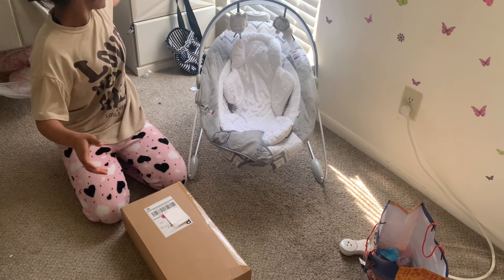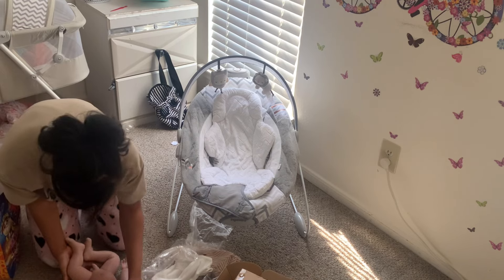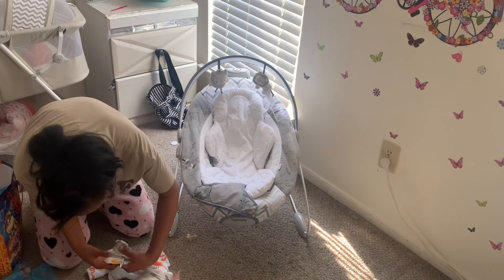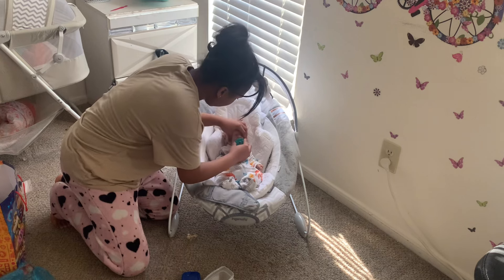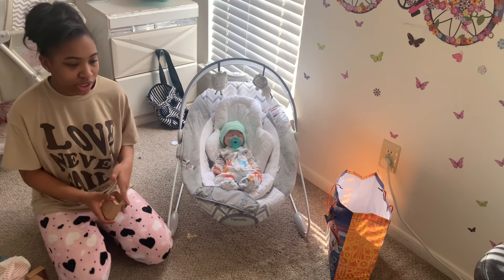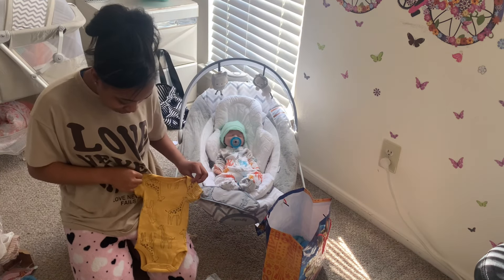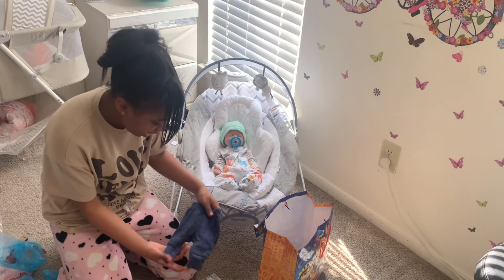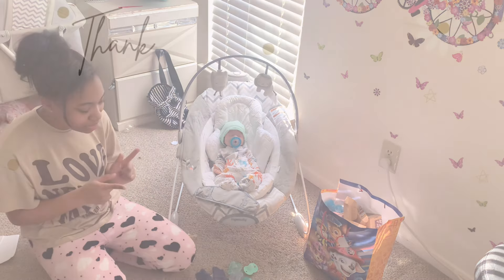Full Body Silicone Baby Unboxing & Name Reveal?!?!?|Reborns world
•✨Use 1080p Quality For Better Quality✨

✨*FAQ*✨

•Where Did You Get Isabella?🫶🏽Amazon🫶🏽

•Do You Take Her Out In Public? No I Haven’t Yet
But Maybe in The ✨Future✨

•How Old Are You?✨Im 12!✨

•Why Do You Play With Dolls✨ I Play With Dolls Because I Suffer From Depression And Anxiety:/ And Playing With Dolls Helps Me Cope!👀

•How Many Silicone Baby’s Do You Have?✨i Have 2
Silicone Babys 1. Isabella•2. Carly:)✨

•Do You Have Any Social Media’s?✨Yes! My TikTok:(reborns_world02) And My Thank Instagram•(reborns_world03)

•When’s You’re Posting Schedule?✨I Post Every Monday,Wednesday And Friday✨

*if I Didn’t Answer Your Question Comment It Down Below*
•Sub Count?✨1,220✨
•Sub Goal?✨1,300✨
•If You’re Down Here! Comment a 💙